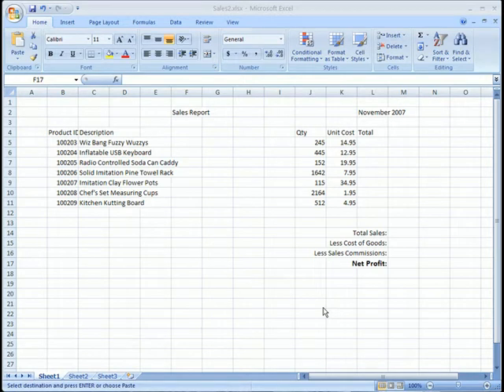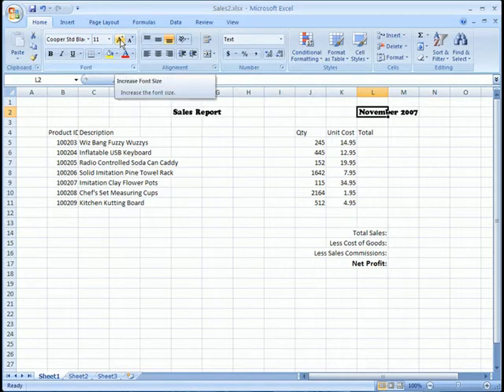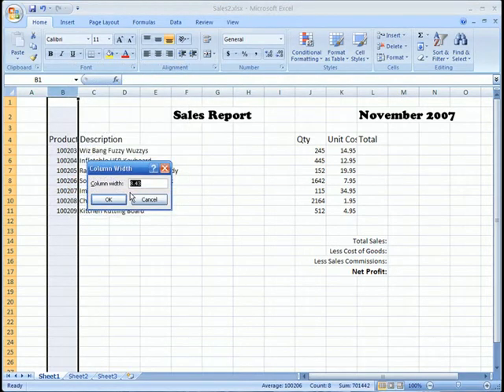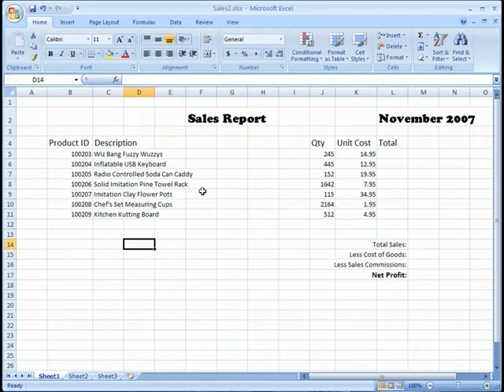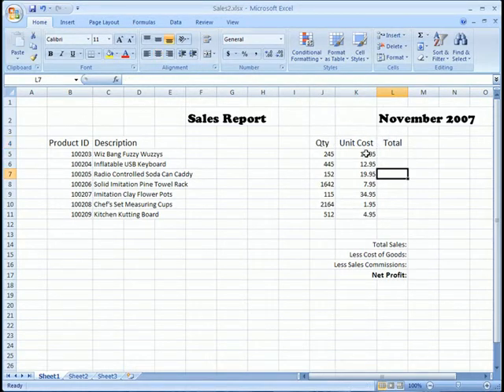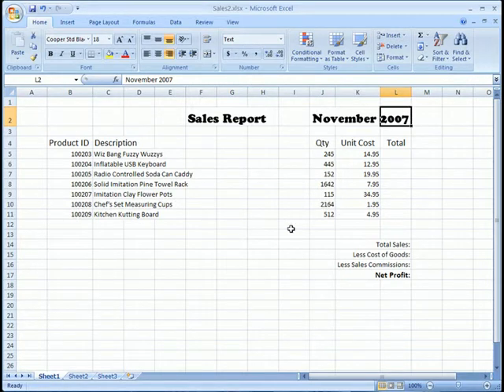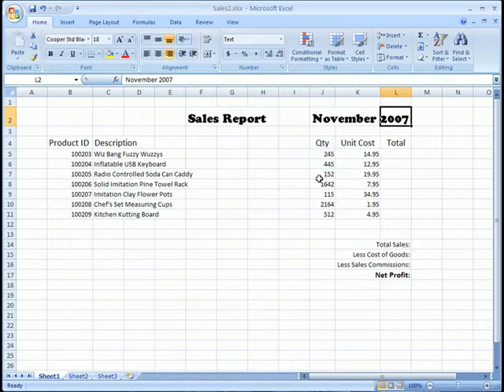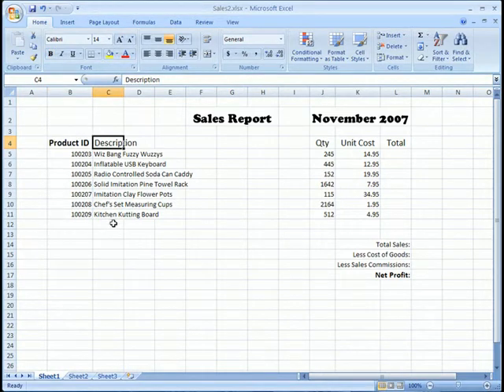Excel Learning - Formatting Cells